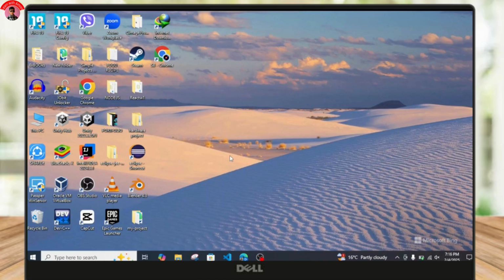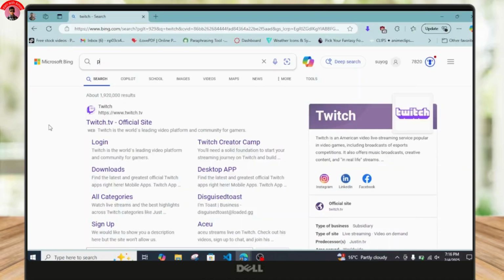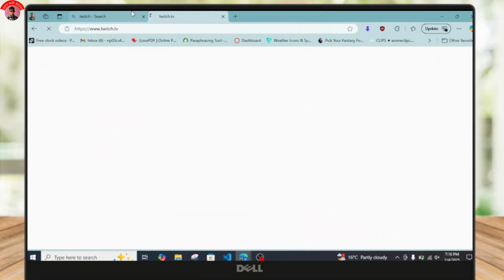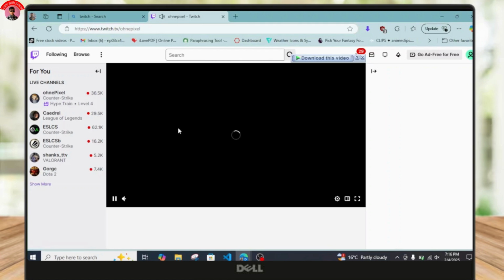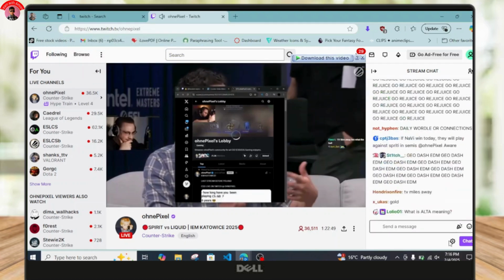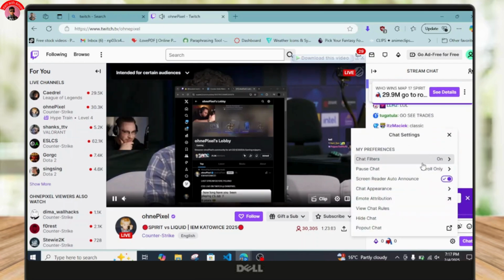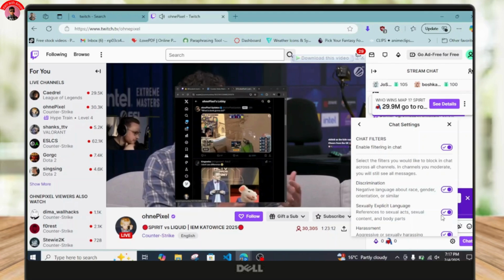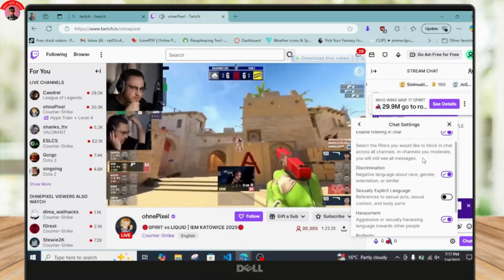How to Change NSFW Setting on Twitch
How to Change NSFW Setting on Twitch (2025)!

Want to update the NSFW settings on your Twitch account? This video will guide you through the steps to change the NSFW (Not Safe For Work) setting on Twitch, helping you control the content you see and share. Whether you're asking, "How do I change NSFW settings on Twitch?" or need help adjusting these settings for a safer experience, this tutorial has you covered. Learn how to manage your Twitch settings for a customized viewing experience. Watch now to find out how to change the NSFW setting on Twitch!

Timestamps:

00:00 How to Change NSFW Setting on Twitch
00:10 How to Manage NSFW Content on Twitch